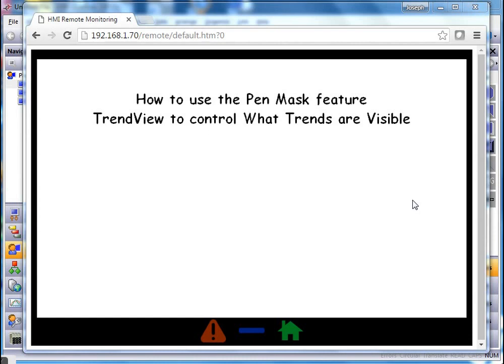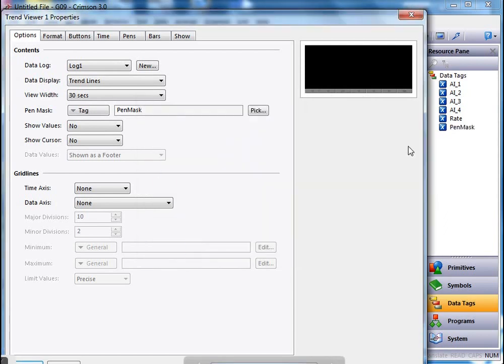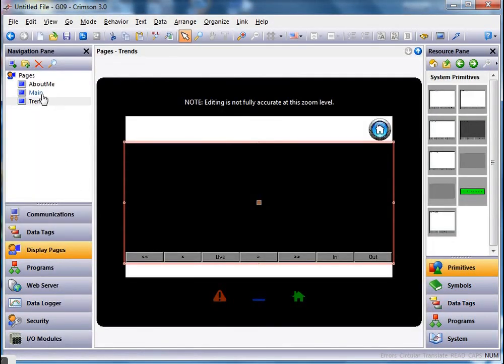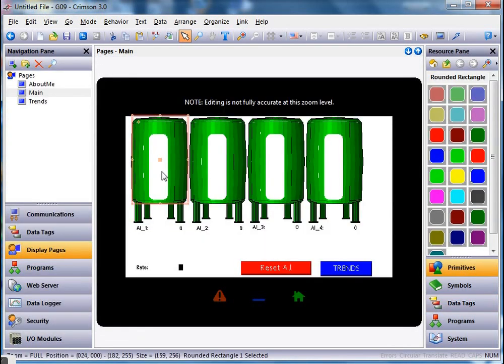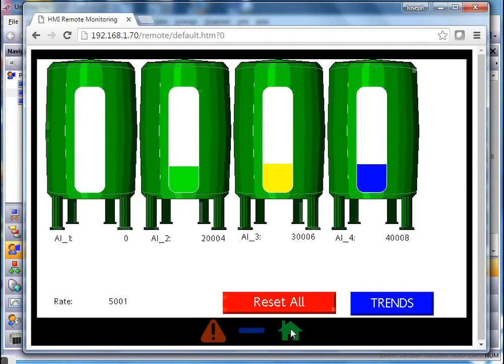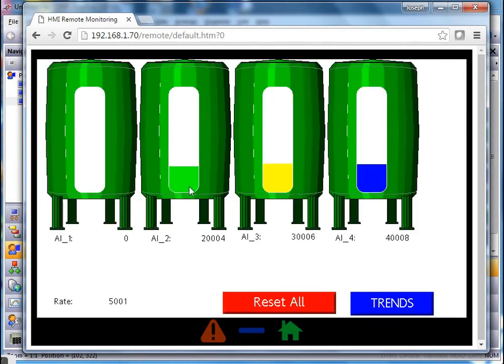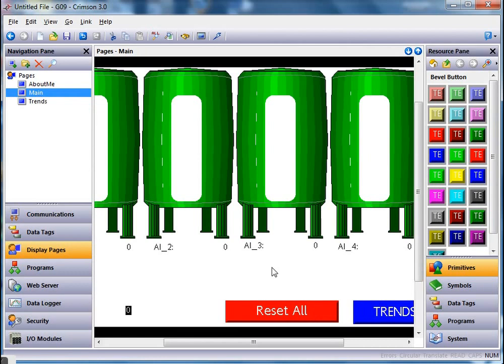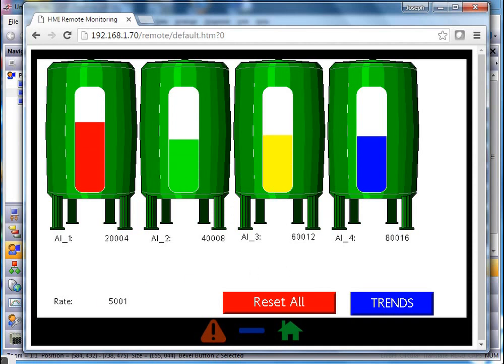How to use the Pen Mask feature in the Trend Viewer Primitive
A short video showing how to change what Trend is visible by using the Pen Mask feature in the Trend Viewer primitive.  I used the 0b0001 as a Binary number rather than a decimal of 1, 2, 4, 8 to show the correct trend.  Also set the Pen Mask to 0b1111 that shows all of my Trends.